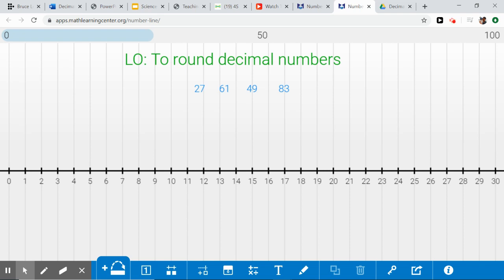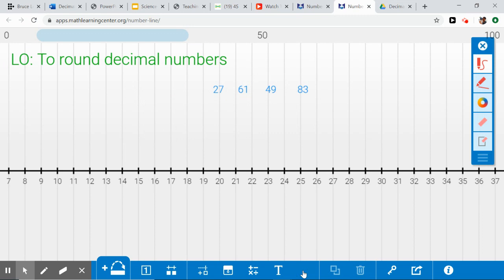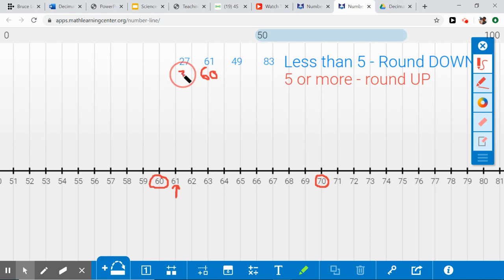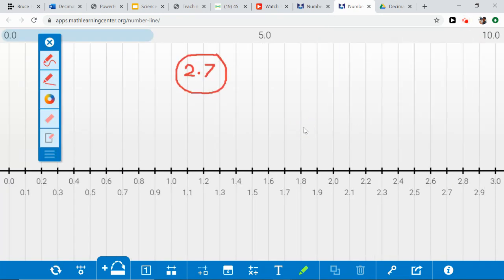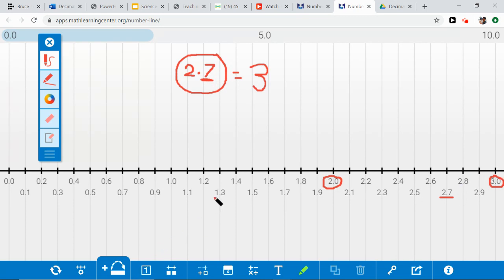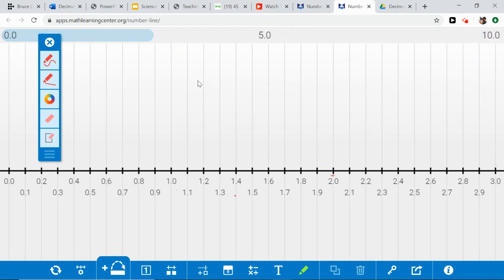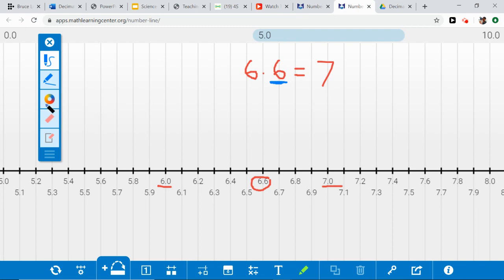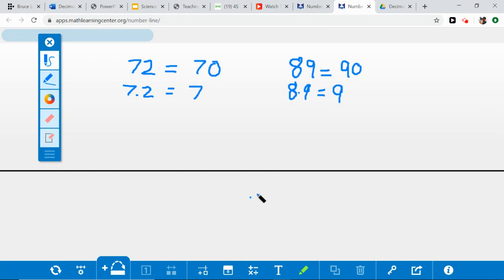Rounding decimal numbers